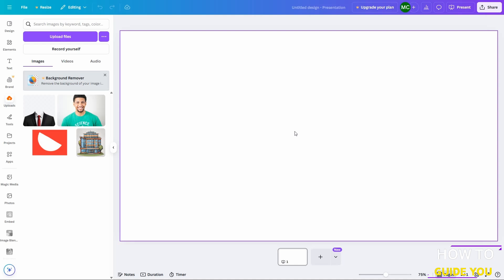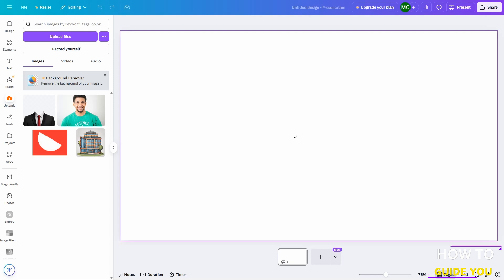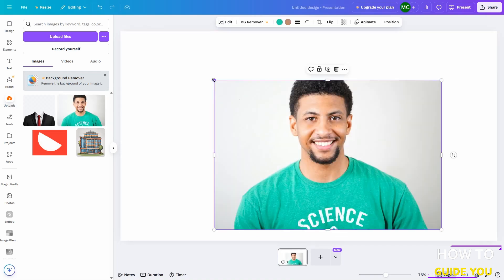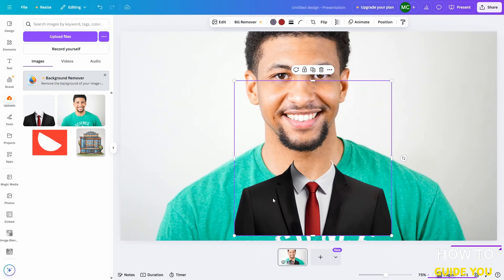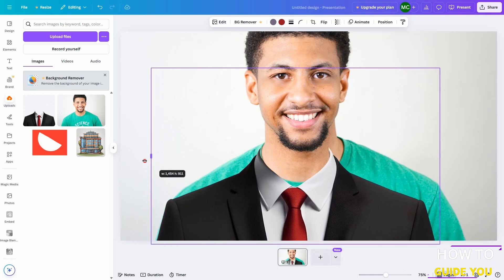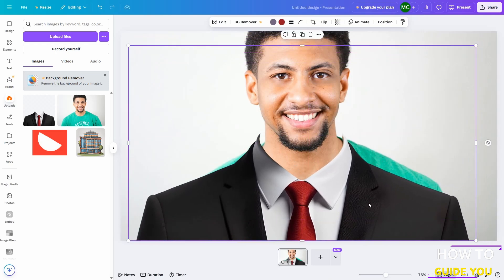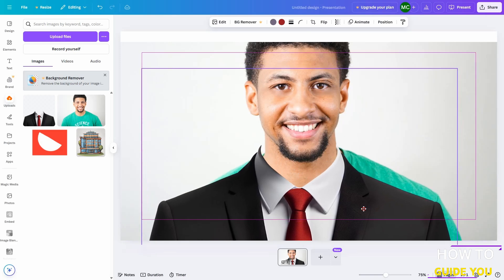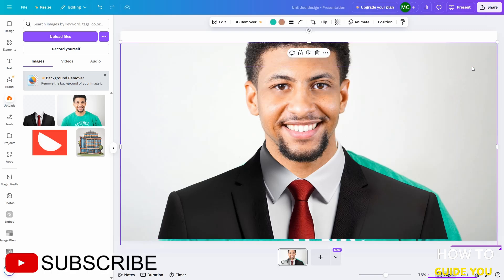How To Edit Picture With Formal Attire In Canva - New Method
In this video, you'll learn how to edit picture with formal attire in canva step-by-step. Whether you're updating a photo ID or just want to try out a formal look, this canva tutorial is perfect for you. If you're new to canva, don’t worry — this is also a canva tutorial for beginners, so everything is explained in an easy way.

This canva design tutorial will help you feel more confident using the platform for personal or professional needs.

Watch till the end and learn exactly how to edit formal attire in canva and upgrade your photo in minutes.